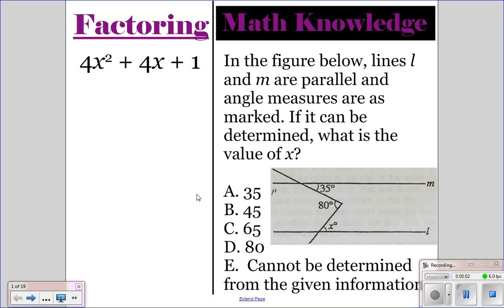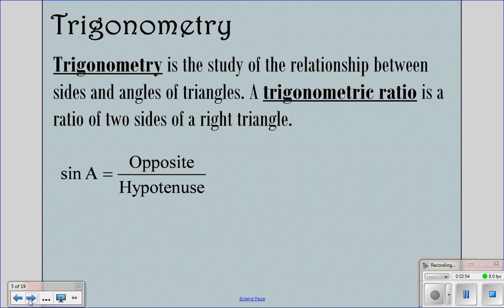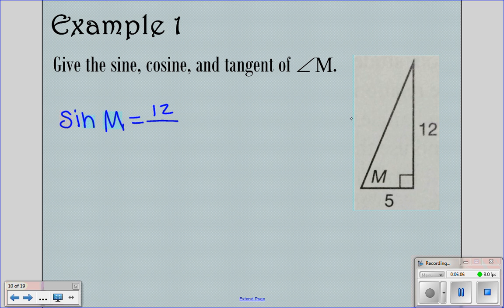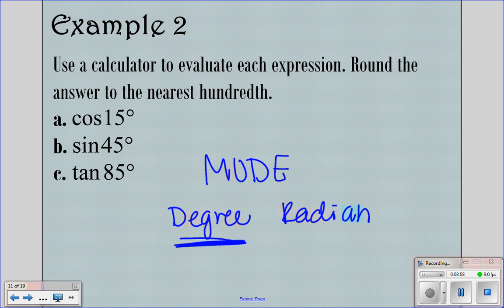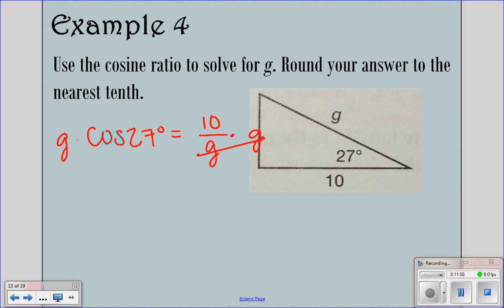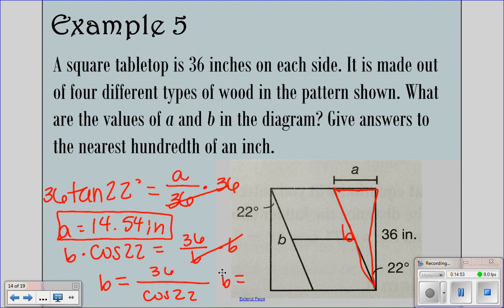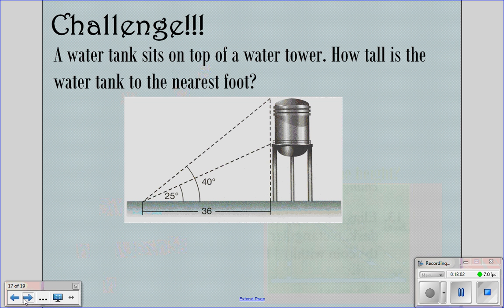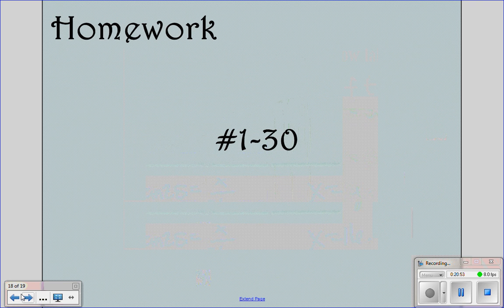Saxon Geometry Lesson 68 2016